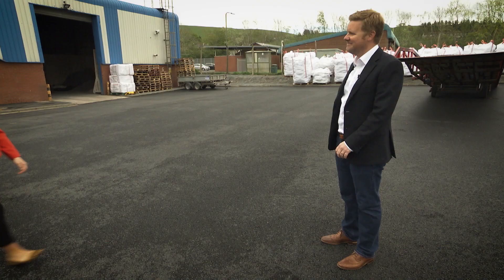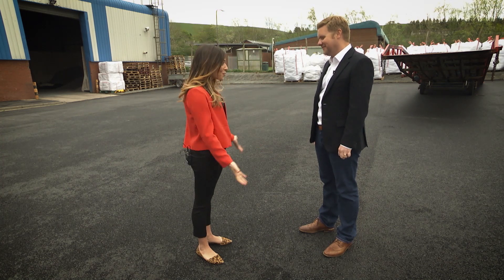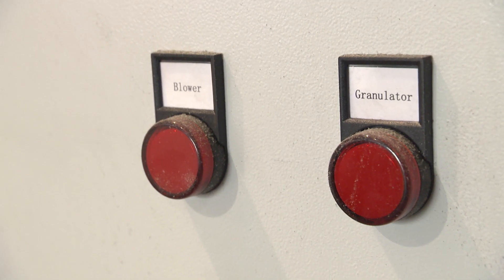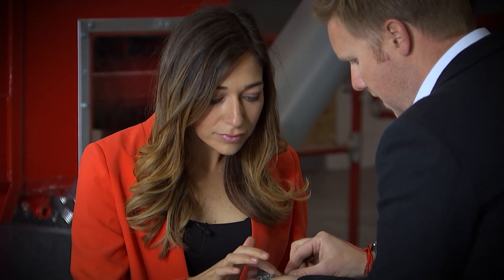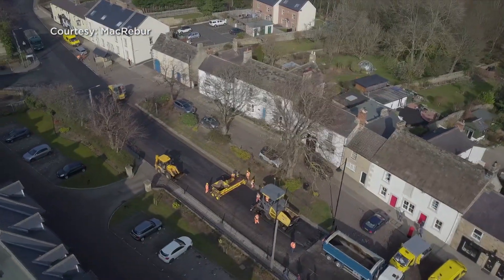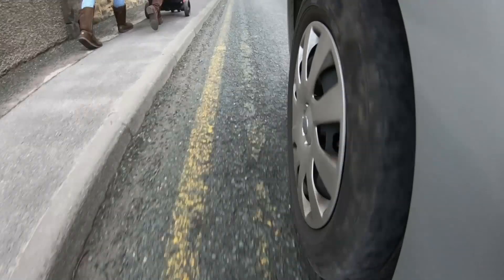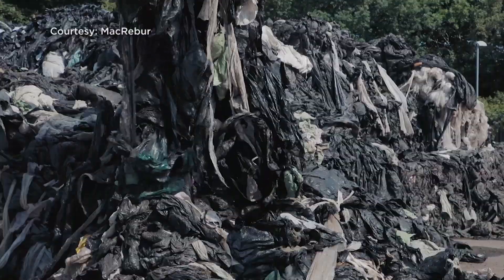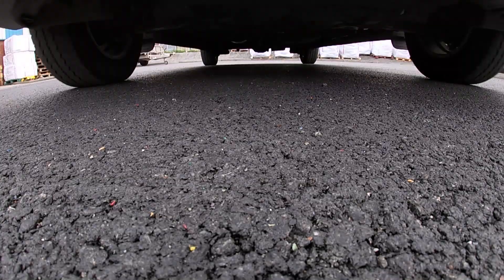The company turning waste plastic into roads | The Edge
A company in Scotland has come up with an innovative use case for the huge volume of waste plastic that can’t be recycled - and it could save motorists billions.